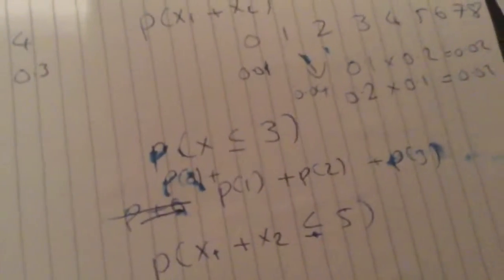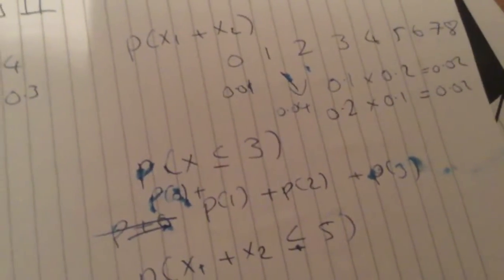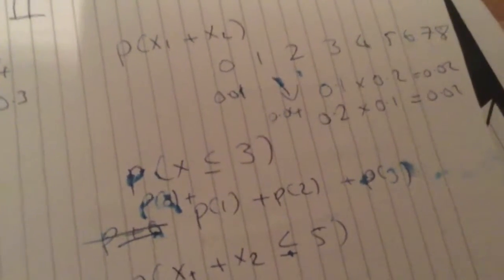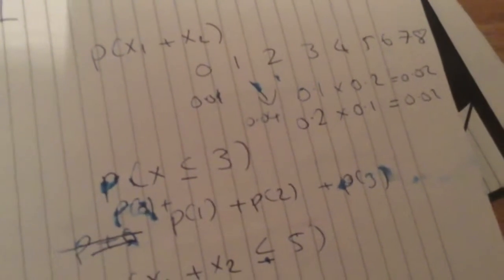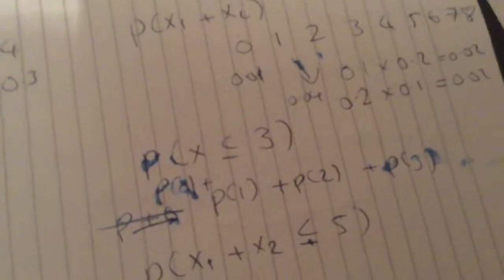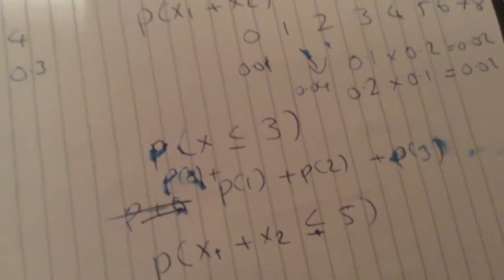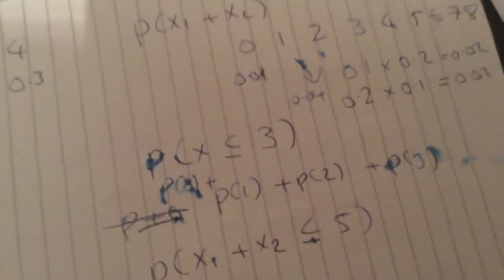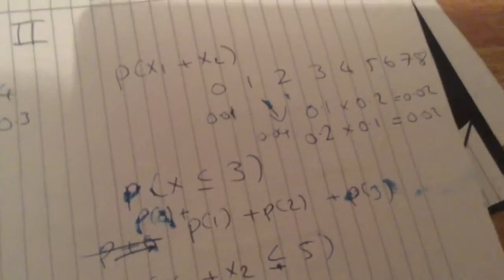Discrete Random Variables II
An explanation of how to read and understand discrete random variables.